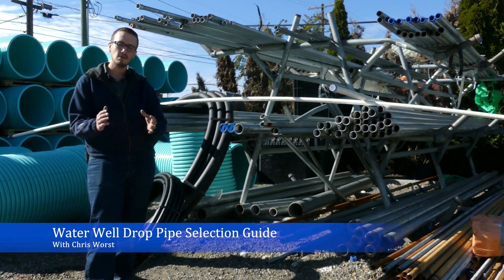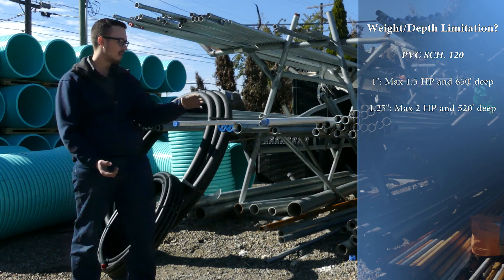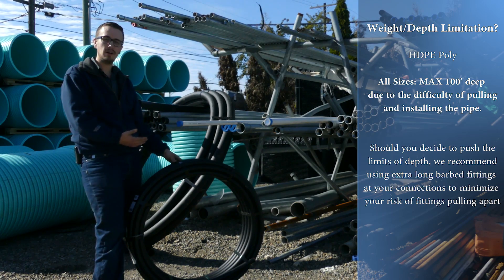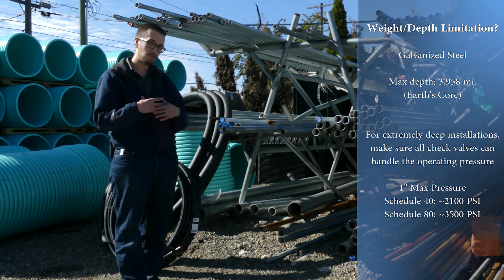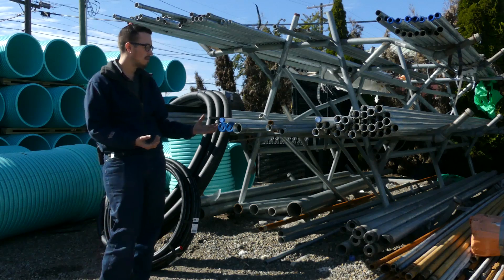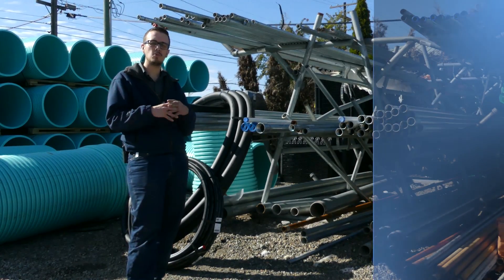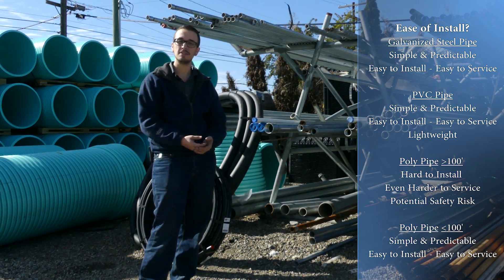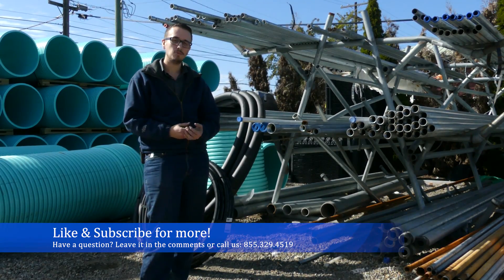Water Well Drop Pipe Selection Guide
Today we are comparing different types of drop pipe that we offer. We will be discussing the pro’s and cons of using PVC drop pipe, Galvanized drop pipe and using high-pressure poly pipe as drop pipe.

It may be surprising to know there are multiple factors to consider when selecting the best type and size of drop pipe for your well application. The main points to consider are:
Weight limitations (or depth limitations)
Flow Restriction
Water Composition
Ease of Installation & Removal